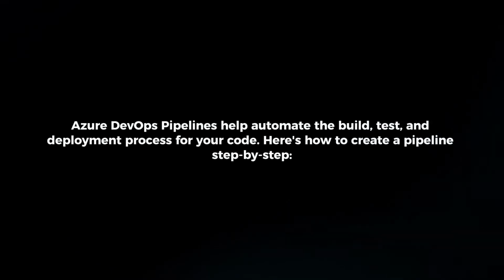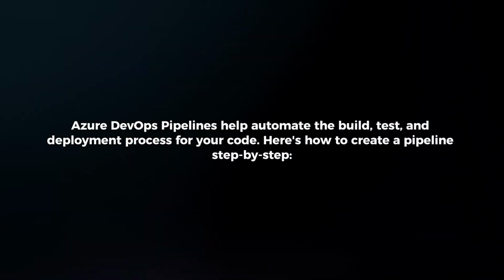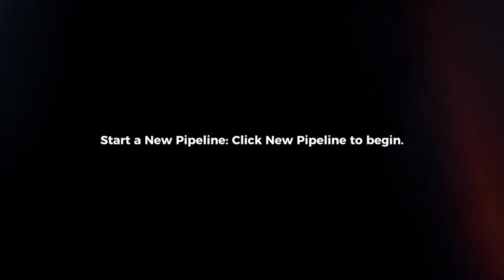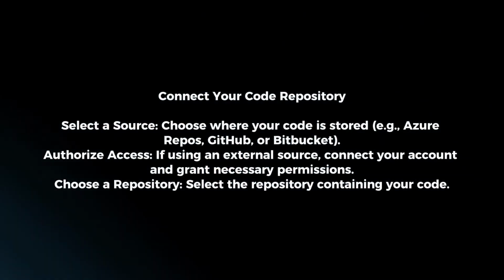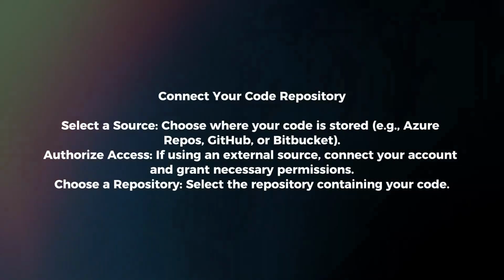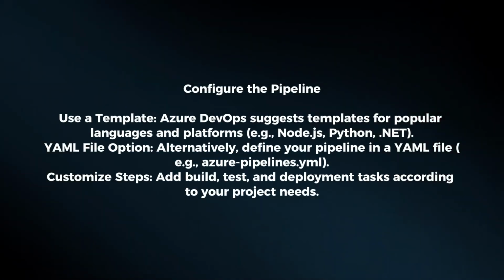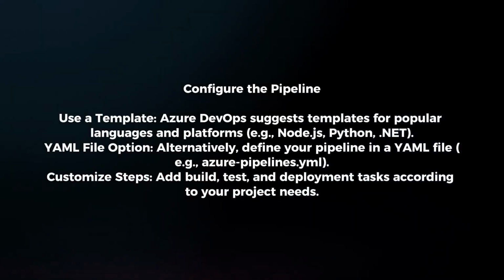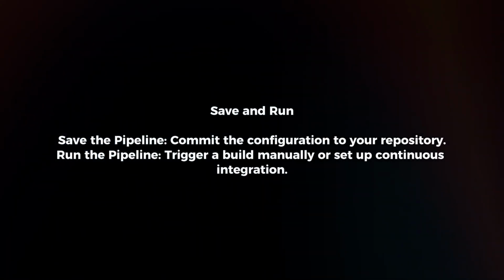How To Create Azure DevOps Pipeline (2025)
In this video I will explain How You Can Create Azure DevOps Pipeline In 2025.